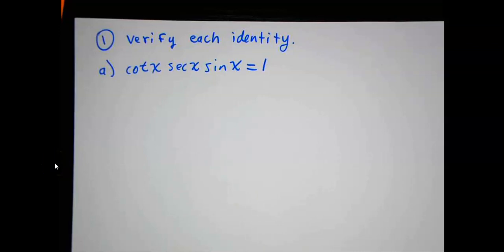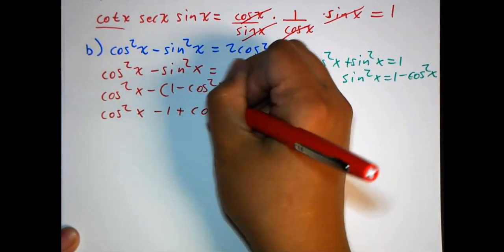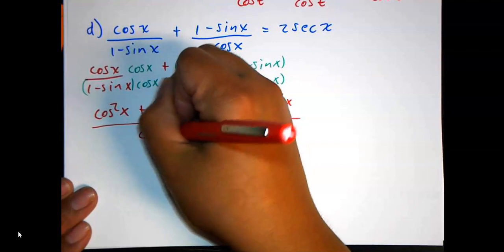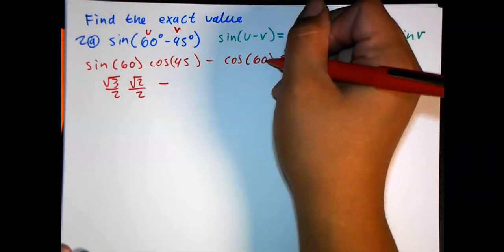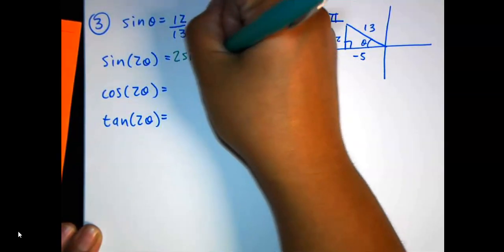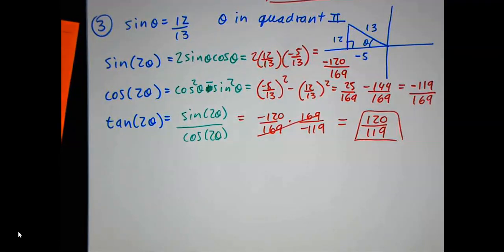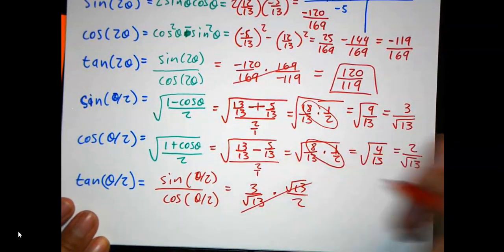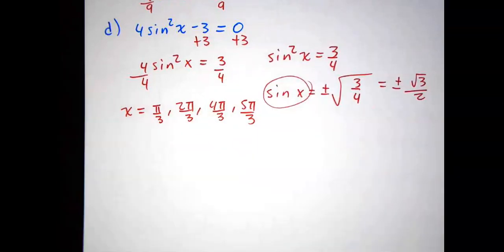Precal Exam 2 Review